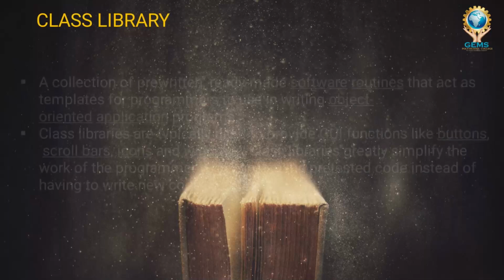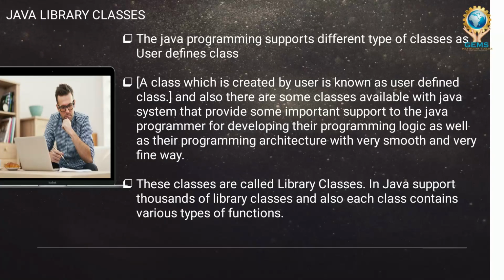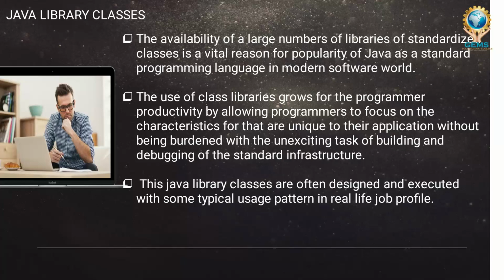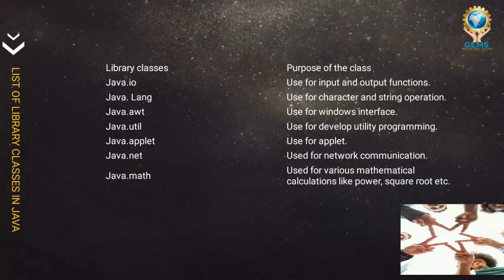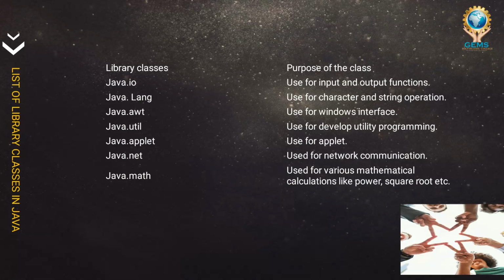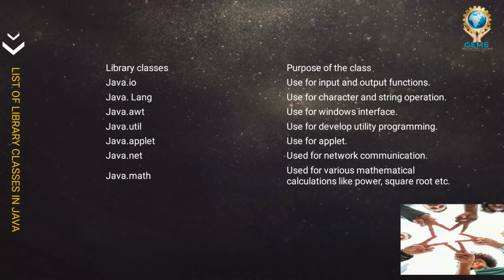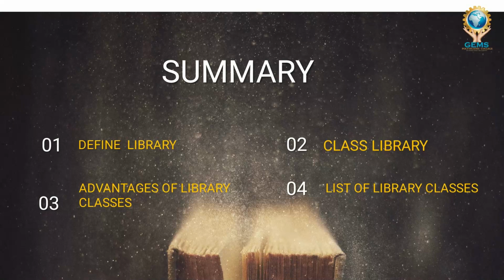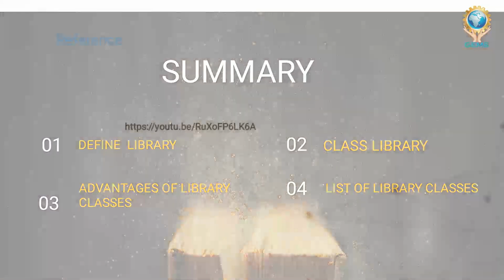L8- The JAVA class libraries